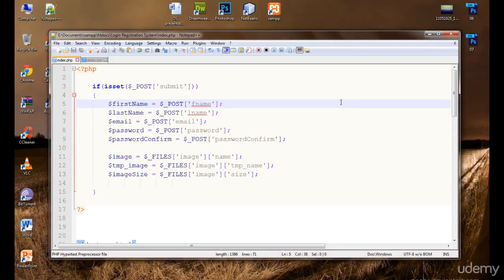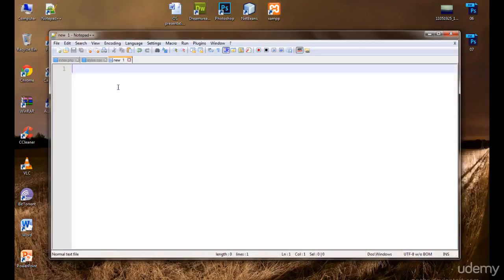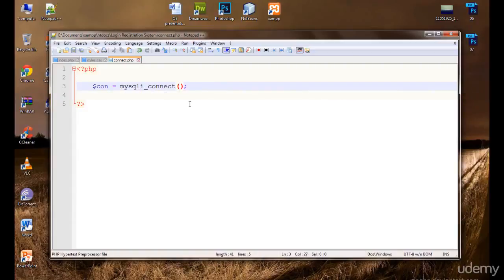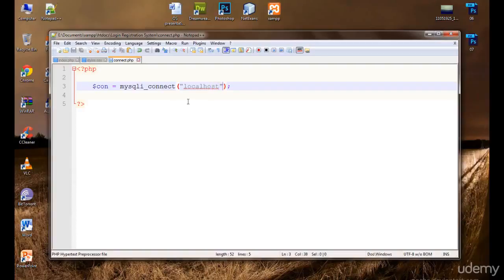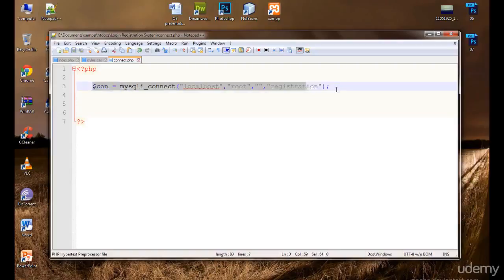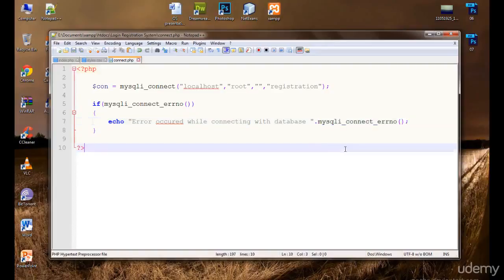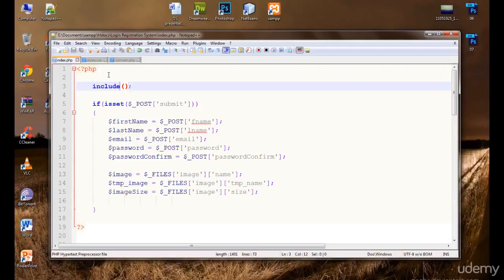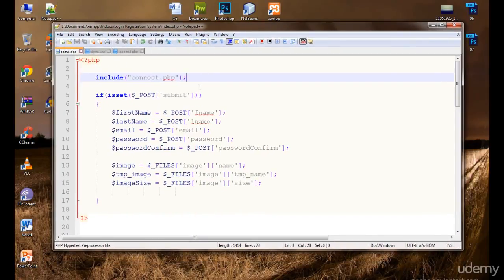PHP TUTORIALS LECTURE 7 MAKING CONNECTION WITH THE DATABASE